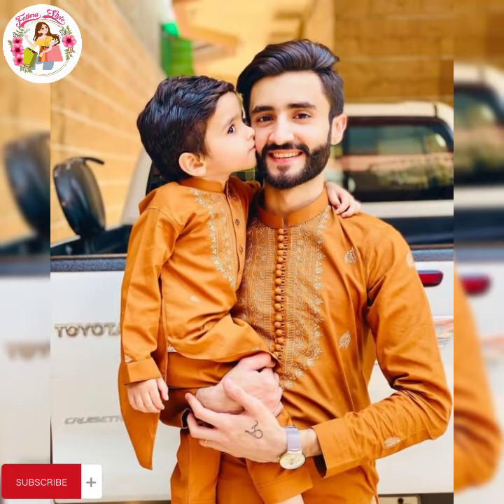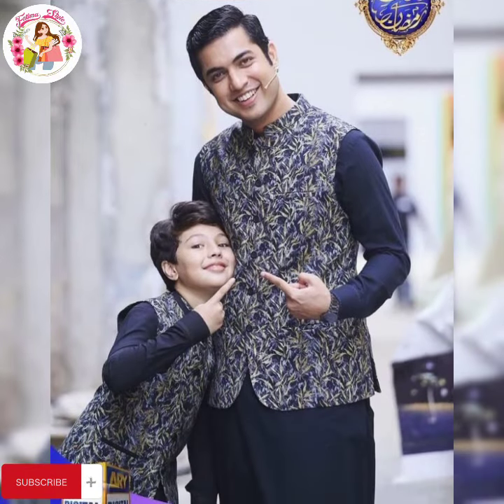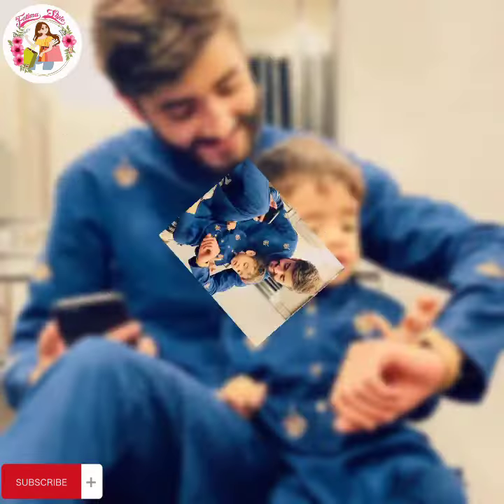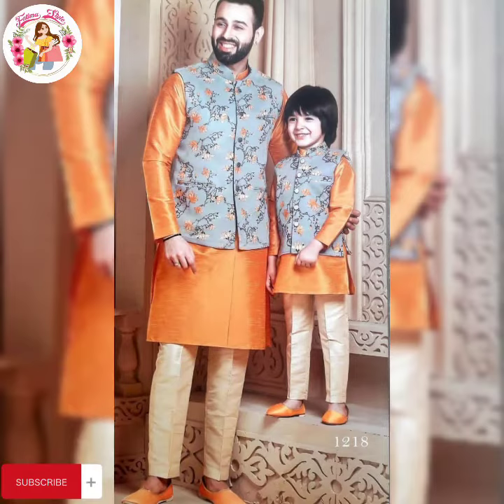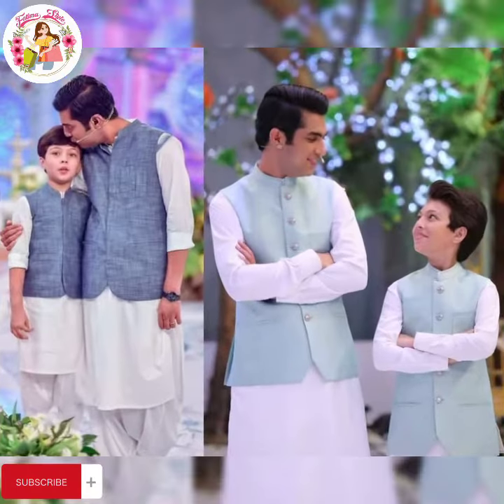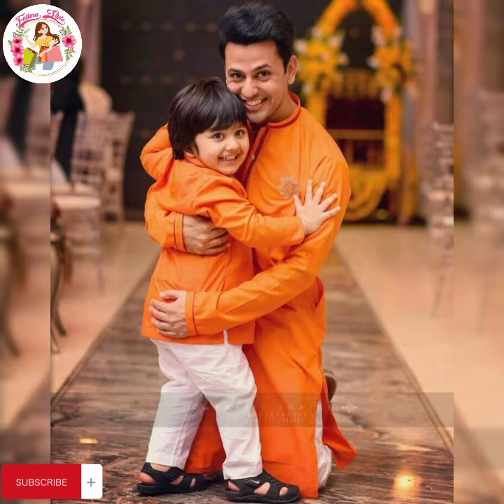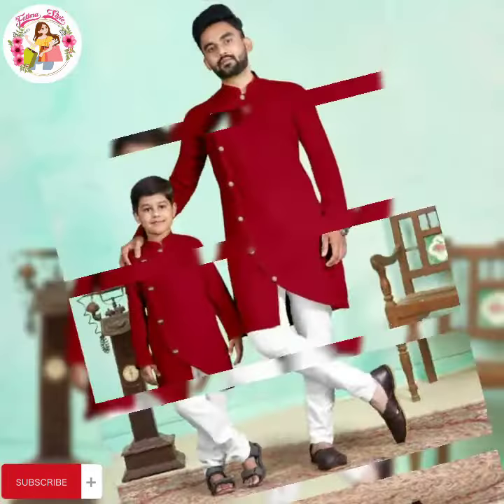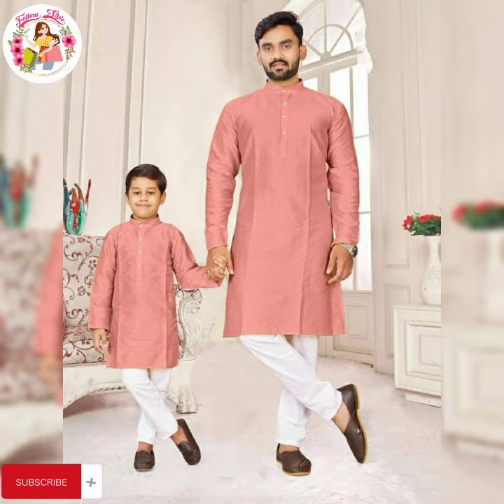Father and son matching outfits-Father son matching party wear